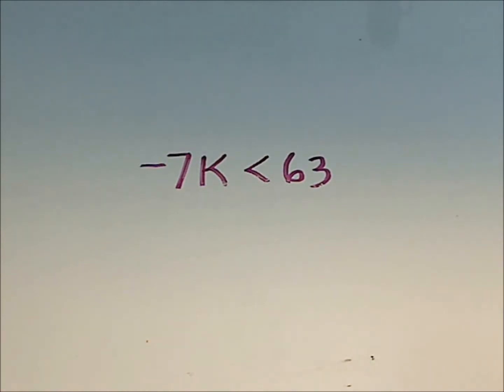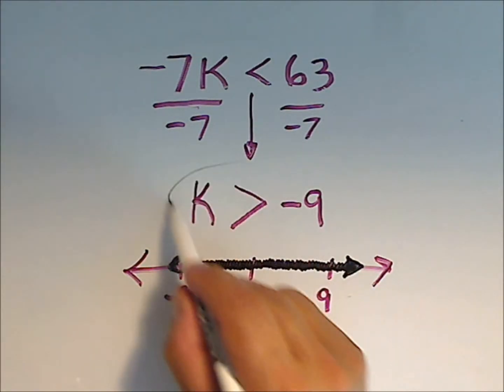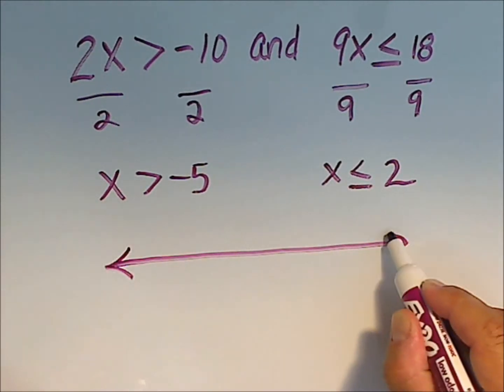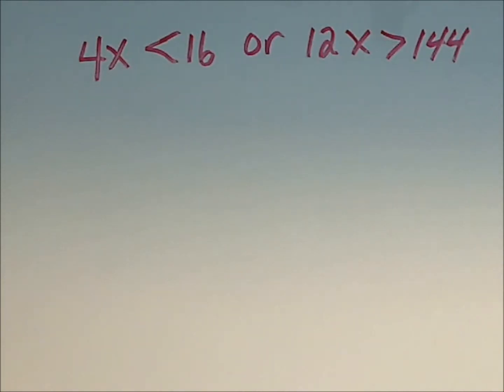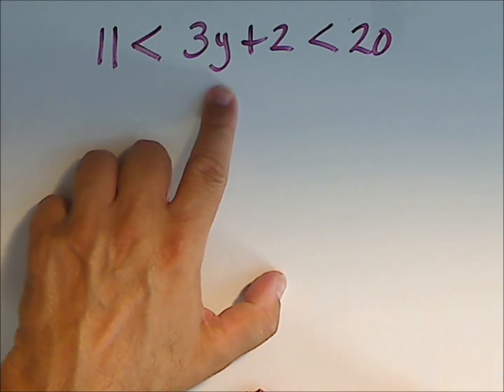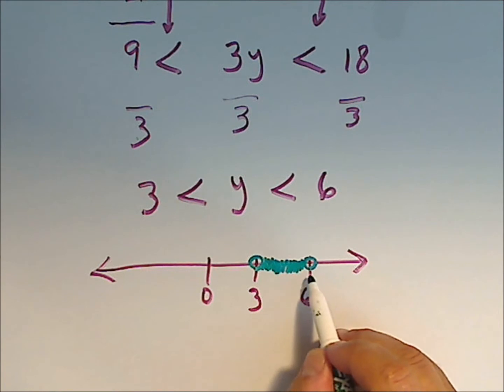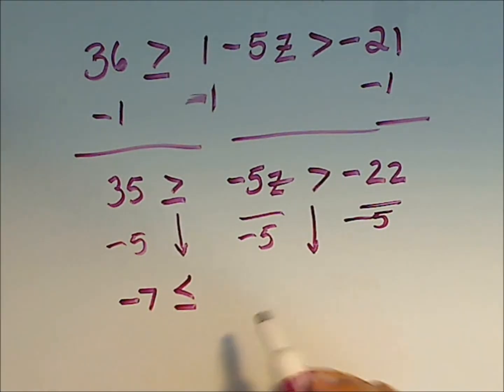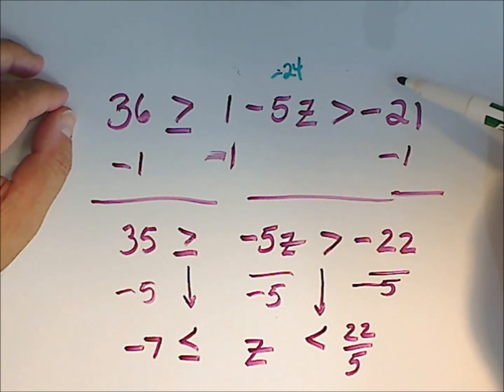solving inequalities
Description